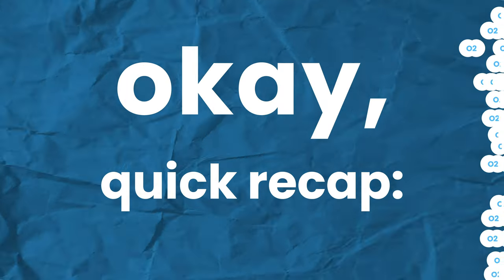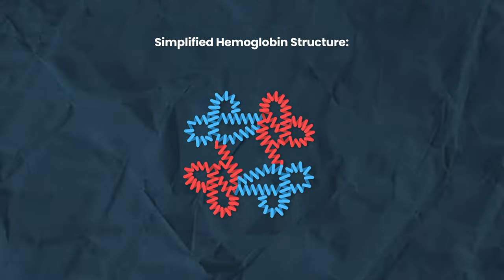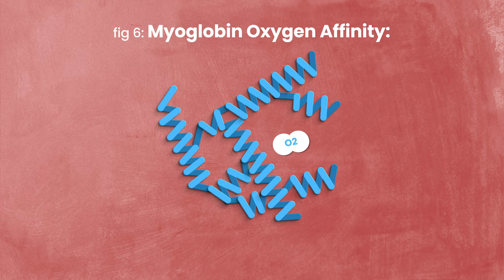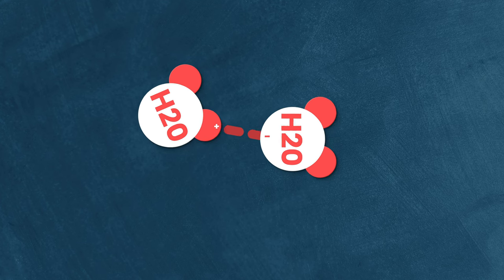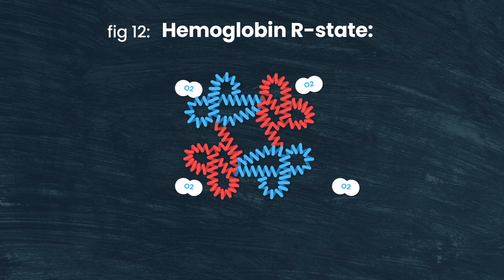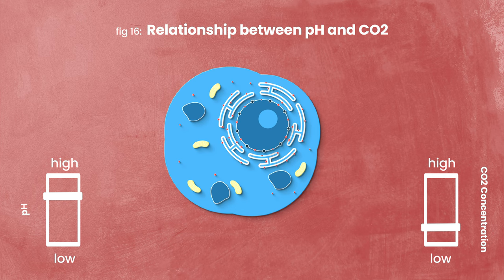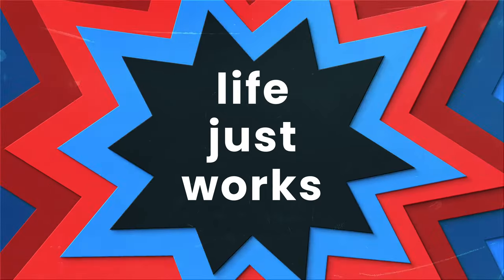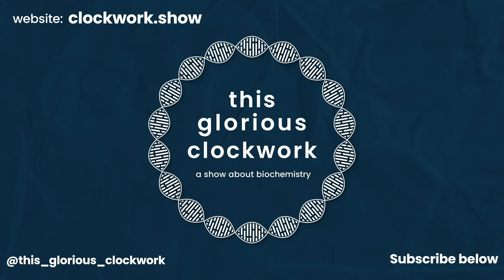The Gorgeous Symmetry in Your Blood Chemistry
How does your blood know where to deliver oxygen in your body? Let's explore the basics of how hemoglobin works and how it serves as an awesome intro to biochemistry.

Ultimately, this video simplifies a lot of the details of the processes that help hemoglobin pick up and release oxygen. I go over that in some more detail

This channel is dedicated to sparking your curiosity about biochemistry, not to being a definitive resource. To help you continue you biochem journey, I'm really excited to partner with Biocord , a Discord server dedicated to bringing together biologists from around the globe! Join the conversation with thousands of life sciences professionals and enthusiasts

If this video has sparked your appetite for biochem and you want more channels that help you study the subject, try Doodles in the Membrane

Learn more about hemoglobin in my post on the subject